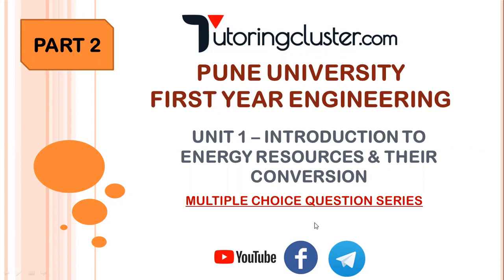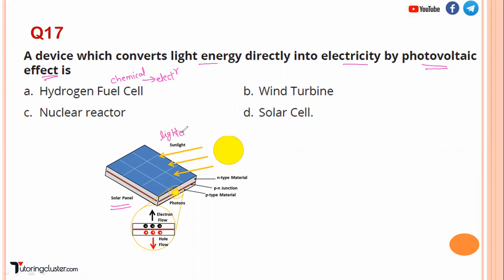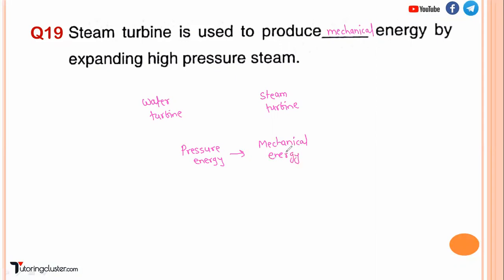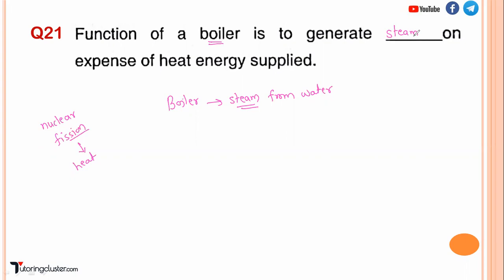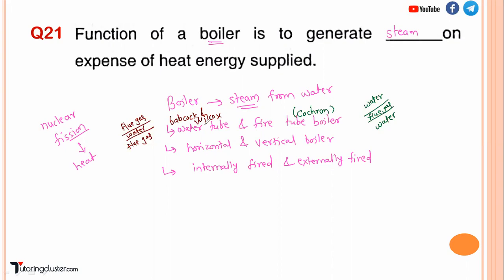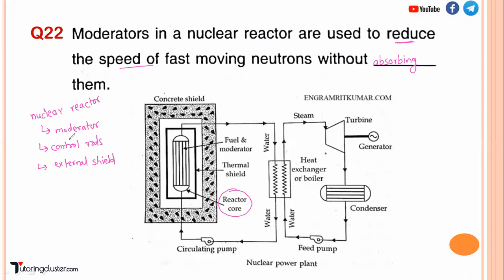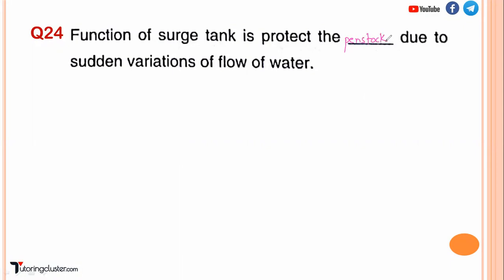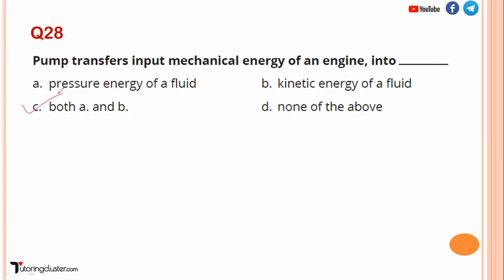MCQ Systems in Mechanical Engineering | Unit 1| First year 2021 | SPPU | Part 2 | Explanation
MCQ Systems in Mechanical Engineering | Unit 1| First year | SPPU | Part 1
In this video we are discussing important multiple choice questions and answers on unit 1 of systems in mechanical engineering i.e, introduction to energy resources and its conversion.

All the question have been explained with detail solution. This series will be helpful for you to prepare for your upcoming exams.

*VIMP VIDEOS FROM EXAM POINT OF VIEW*

Handwritten Notes | SPPU | Systems in Mechanical Engineering | Unit 1 | Introduction to energy sources and its devices

Handwritten Notes | SPPU | Systems in Mechanical Engineering | Unit 3 | Vehicle Specification

Handwritten Notes | SPPU | Systems in Mechanical Engineering | Unit 4 | Vehicle Systems